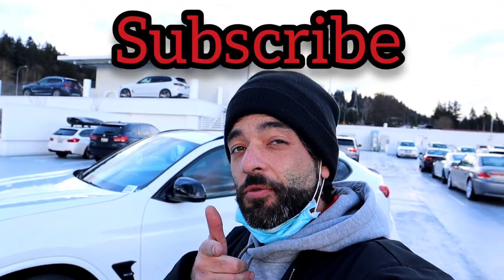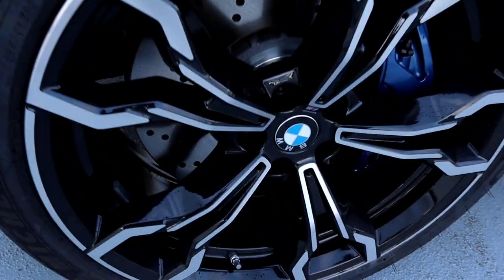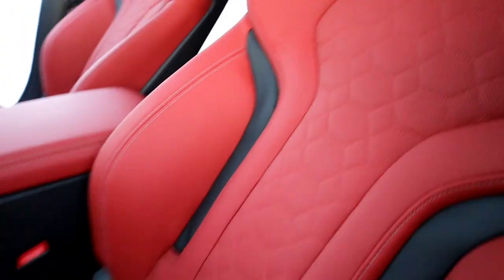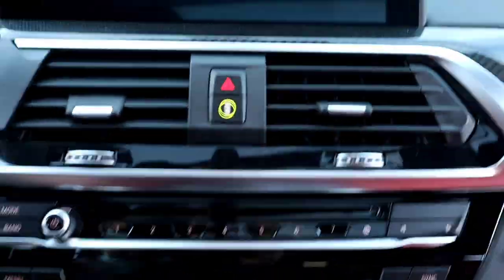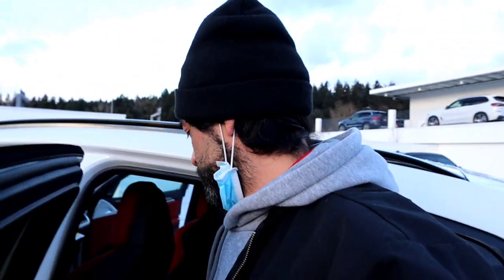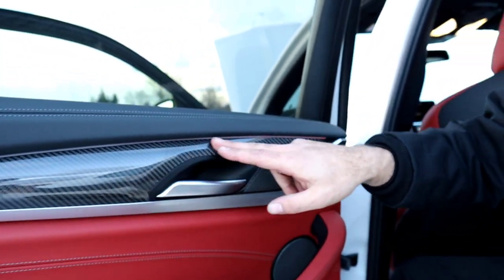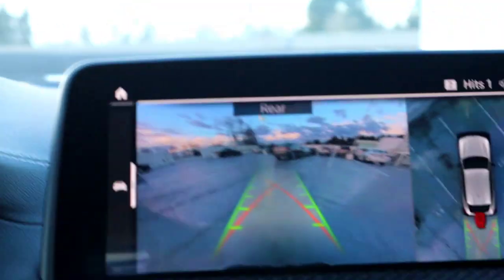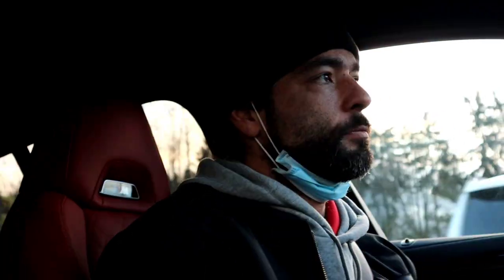2021 BMW X4 M Competition Shot on Canon M50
This was shot on the Canon M50 settings out of box. here's a link to the best prices on.           Amazon

The microphone is
The Rode on the go

Brand new and my first time in and drive. And just in case you missed it I did call the floor mats door mats. I definitely still need to work on, not so much scripting but some sort of rehearsal. anyways thanks for watching and next video is the 2021 BMW X6 M subscribe to get notified .